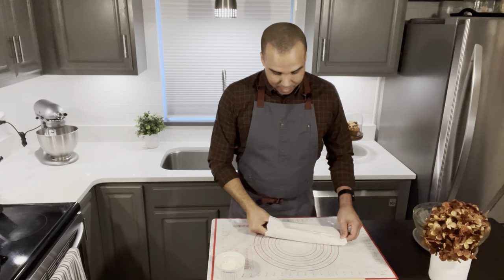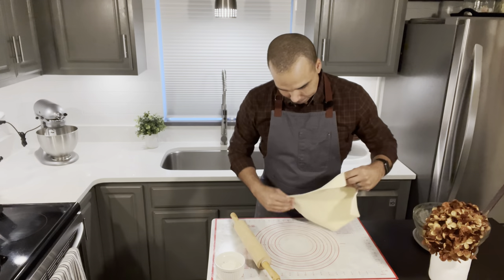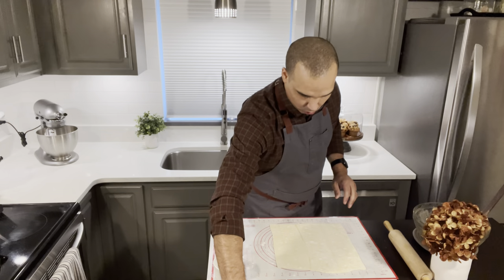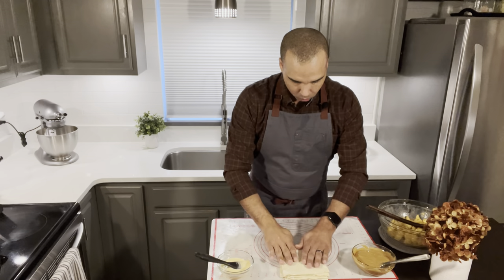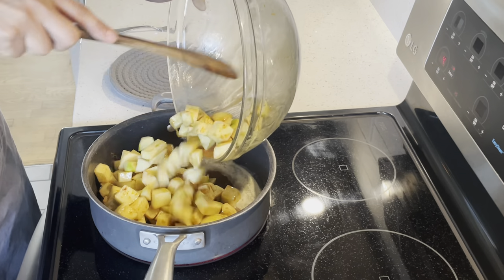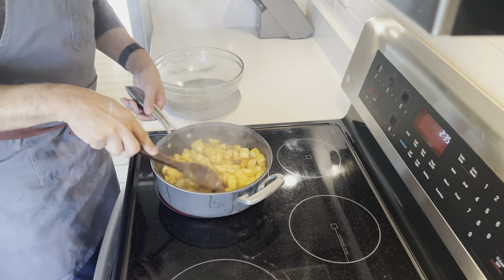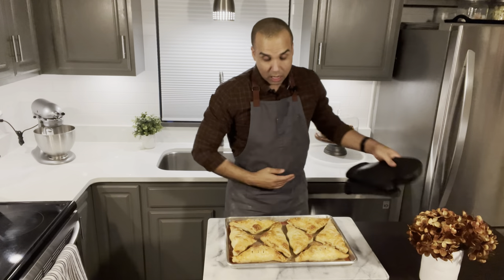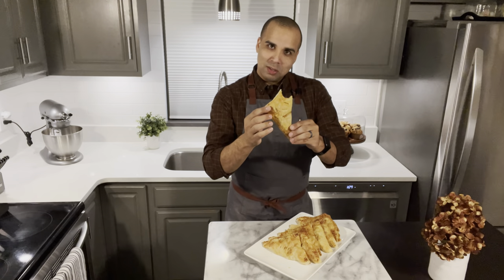Caramel Apple Turnover Recipe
This Caramel Apple Turnovers recipe is not only delicious but easy as apple pie to make! These apple turnovers with puff pastry (apple hand pies) will be a huge hit at your next gathering!

Ingredients:
1 lb puff pastry (2 sheets)
4 Granny Smith Apples cubed
1 tablespoon flour
1/4 cup brown sugar
1 tablespoon orange zest (packed)
1/4 orange juice
1/4 teaspoon kosher salt
1/2 teaspoon cinnamon
2 tablespoon butter

Egg Wash:
1 egg
2 tablespoon cream

Caramel:
Your favorite store-bought caramel sauce

Instructions:
Set oven at 400 F. Lightly flour your surface to roll the thawed puff pastry out to about 11x11 inches. Cut each puff pastry sheet into 4 equal squares ending with 8 pieces. In the pastry center, add caramel sauce, apple filling, leaving about a clear 1/2 inch to an inch from the edges, and fold over. Using a fork, press the edges to seal the filling. Refrigerate for 20 minutes. Cut 3 little vents on top for steam to escape, brush with egg wash, and sprinkle with sugar. Bake at 400 F for 18-20. Once out, let it cool for 30 minutes and enjoy!

Most importantly, don't forget to treat yourself to a little goodness.